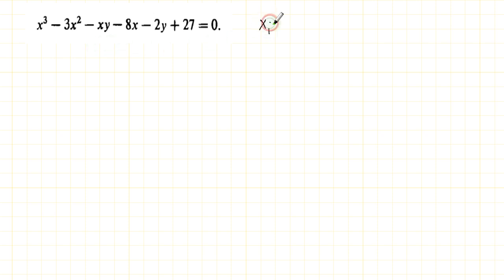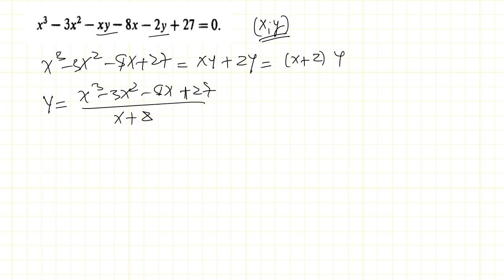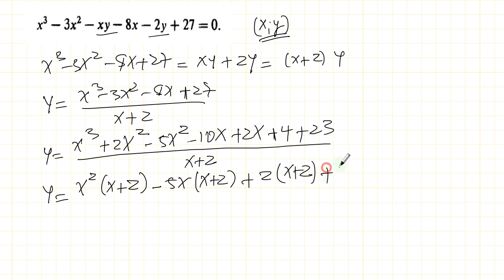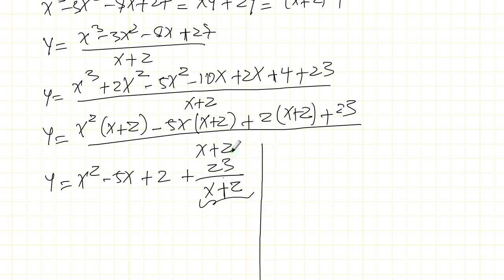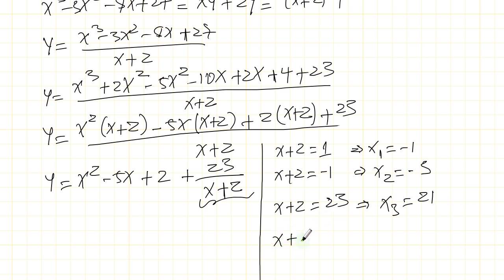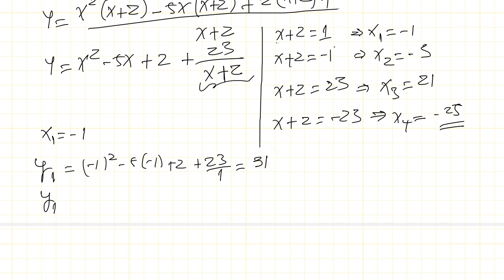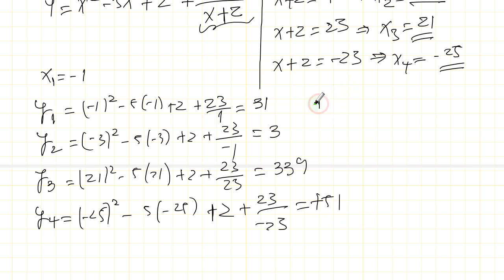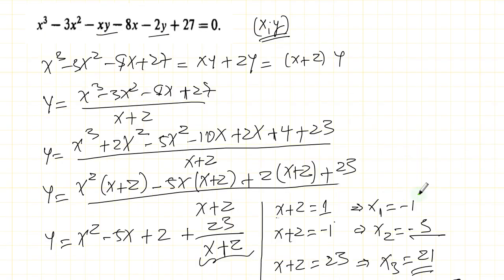Math Olympiad | Geendle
Algebra:

Equations
Inequalities
Polynomials
Functions

Geometry:

Euclidean Geometry
Coordinate Geometry
Trigonometry
Geometric Transformations
Solid Geometry
Geometric Proofs

Calculus:

Limits
Derivatives
Integrals
Differential Equations
Multivariable Calculus

Statistics and Probability:

Descriptive Statistics
Inferential Statistics
Probability Theory
Random Variables
Probability Distributions
Hypothesis Testing

Linear Algebra:

Vectors
Matrices
Determinants
Eigenvalues and Eigenvectors
Vector Spaces
Linear Transformations

Number Theory:

Divisibility
Prime Numbers
Modular Arithmetic
Diophantine Equations
Cryptography

Discrete Mathematics:

Combinatorics
Graph Theory
Logic
Set Theory
Algorithms
Boolean Algebra
Topology:

Mathematical Logic:

Propositional Logic
Predicate Logic
Model Theory
Proof Theory
Set Theory
Computability Theory

Abstract Algebra:

Groups
Rings
Fields
Modules
Galois Theory
Homomorphisms

Applied Mathematics:

Numerical Analysis
Optimization
Differential Equations
Mathematical Modeling
Control Theory
Game Theory

Recreational Mathematics:

Puzzles
Magic Squares
Mathematical Games
Mathematical Paradoxes
Mathematical Art
Fractals

SAT Math
ACT Math
GRE Math
GMAT Math
Math Olympiad